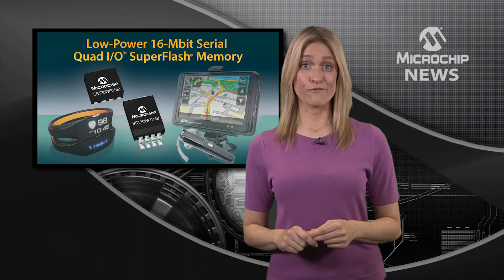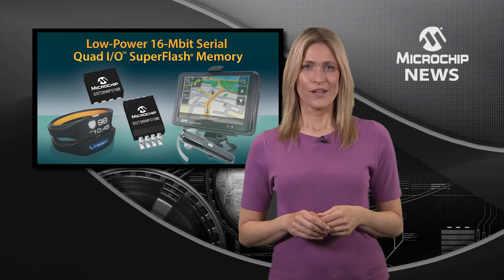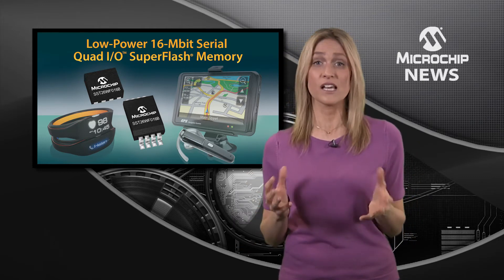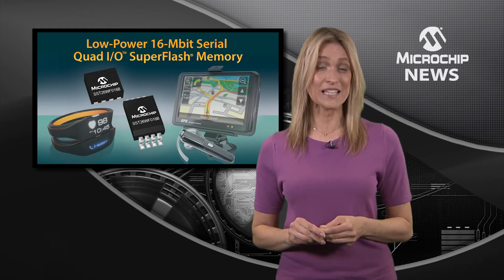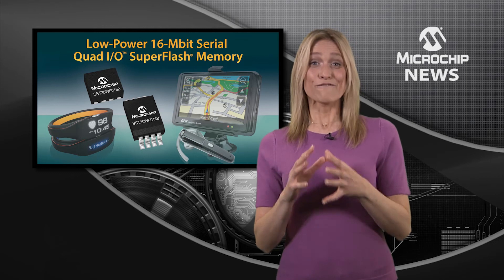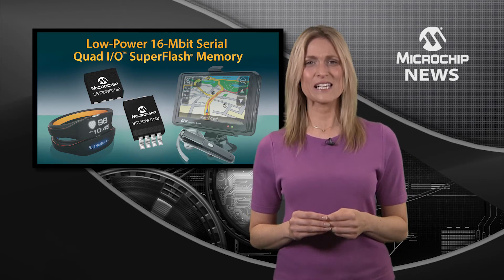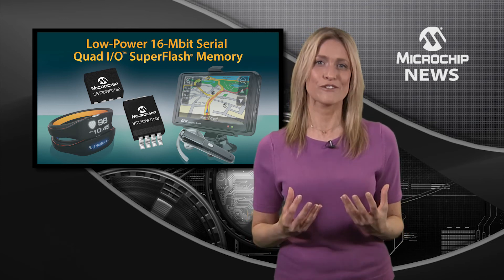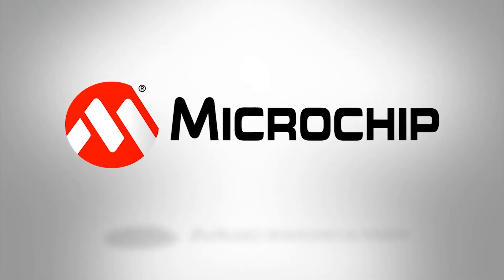Super-Fast, SuperFlash® Serial Quad I/O (SQI™) Memory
[MNV223] Microchip announces new family of 1.8V low-power 16-Mbit Serial Quad I/O™ (SQI™) SuperFlash® Memory devices